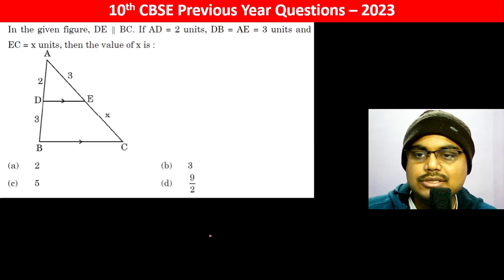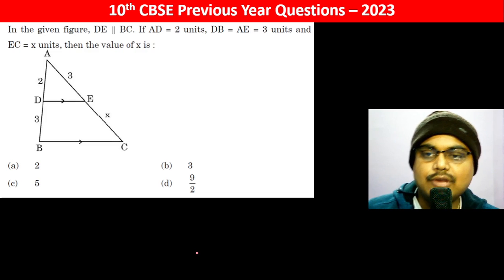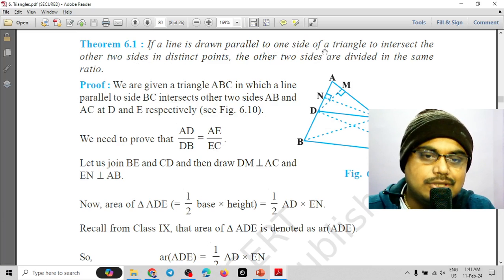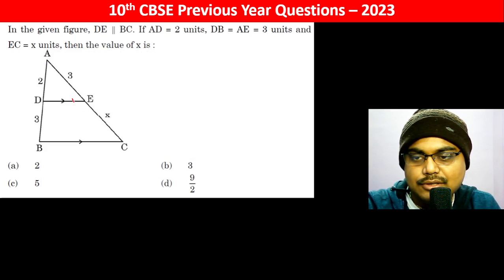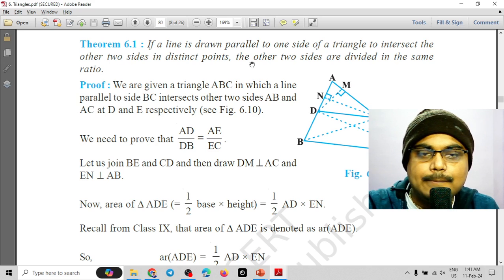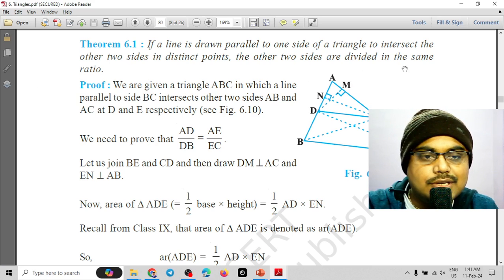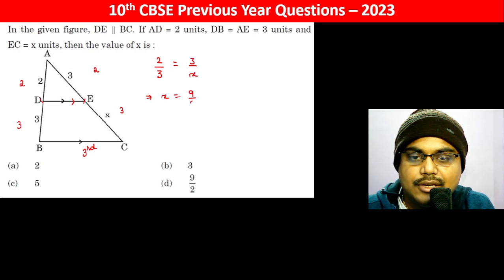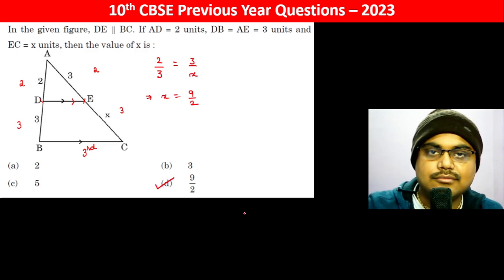In the given figure, DE BC. If AD = 2 units, DB = AE = 3 units and EC = x units, then the value of x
In the given figure, DE BC. If AD = 2 units, DB = AE = 3 units and EC = x units, then the value of x is :